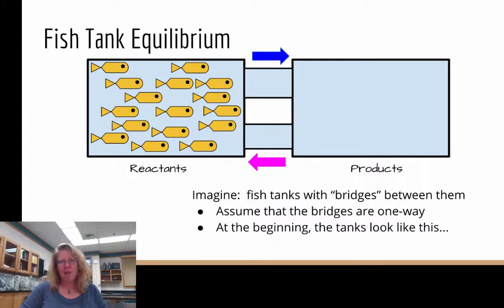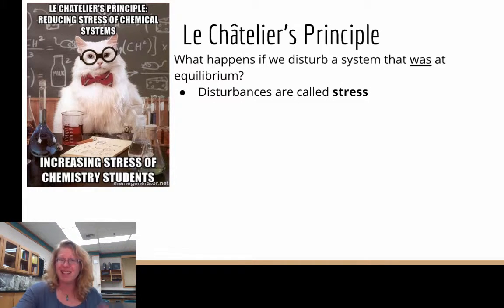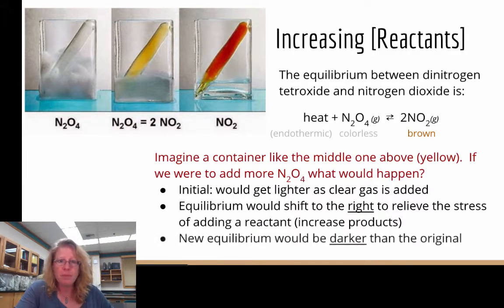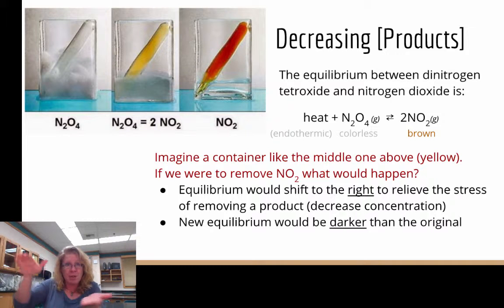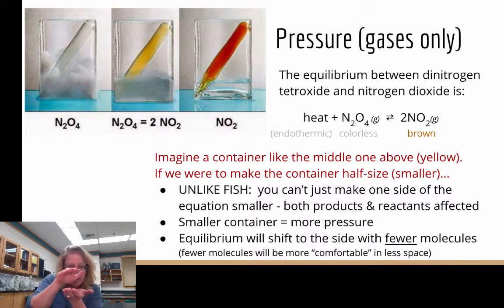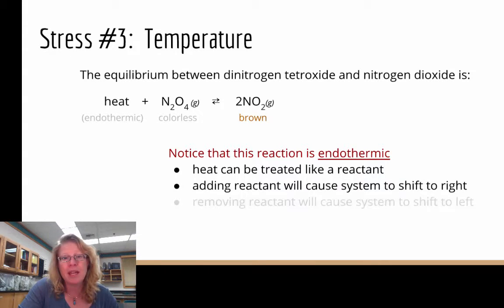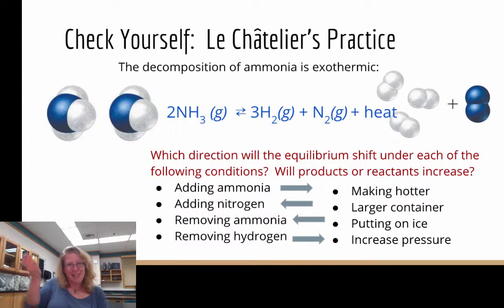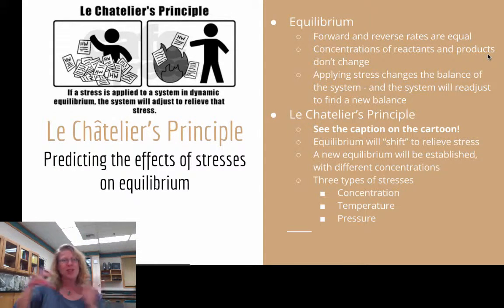17e Le Chateliers